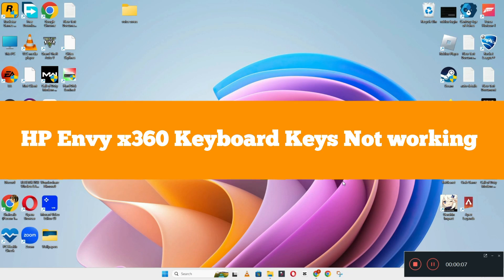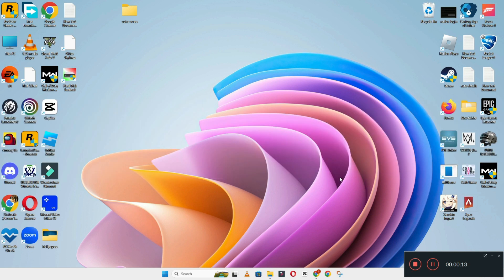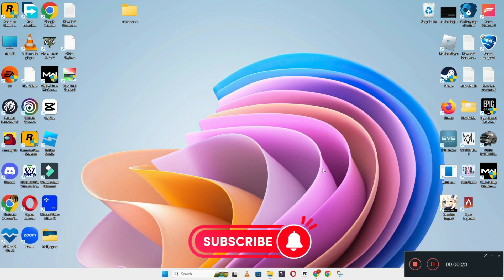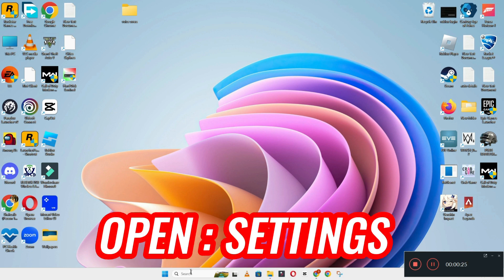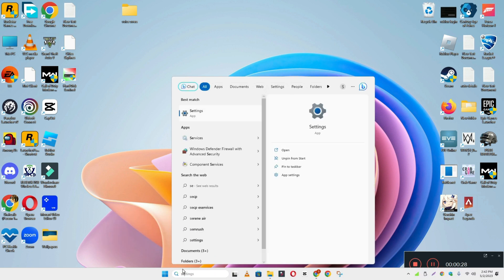HP Envy x360 Keyboard Keys Not Working || laptop keyboard automatic typing problem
HP Envy x360 Keyboard Keys Not Working